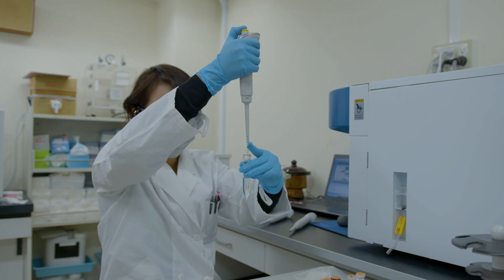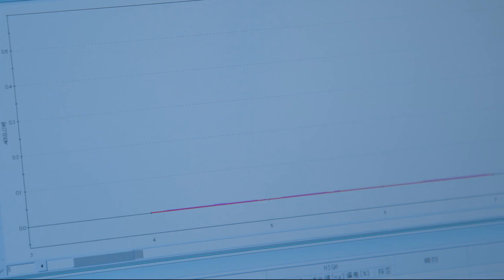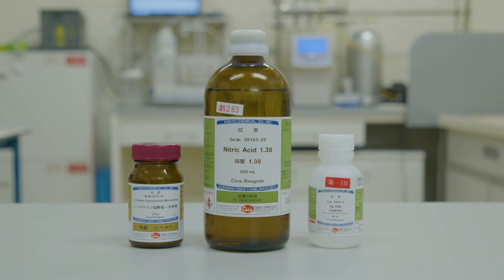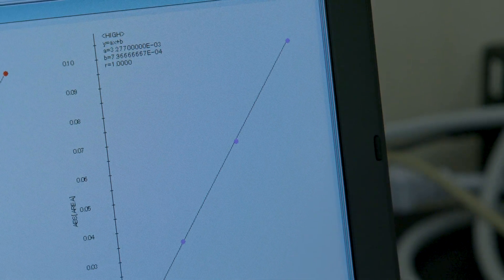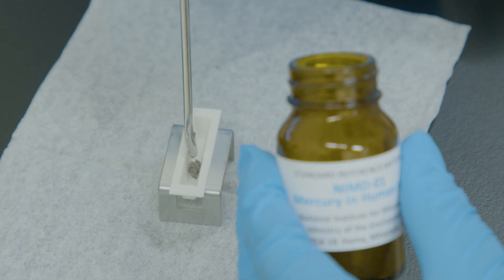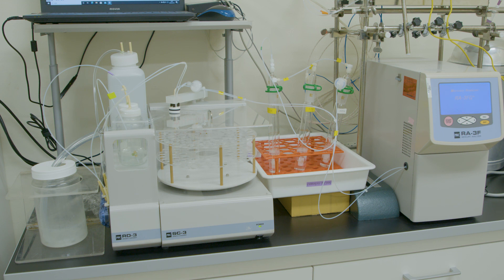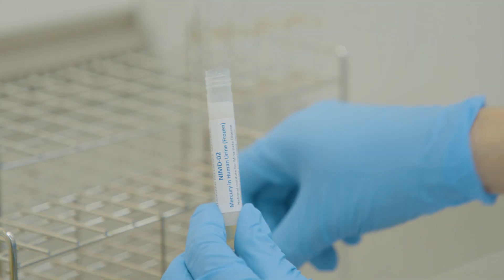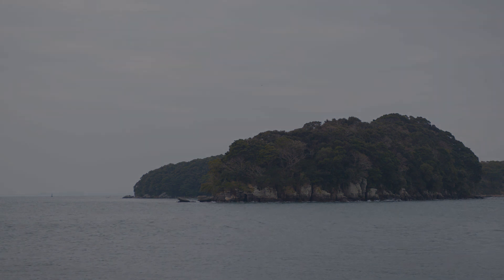Analysis of total Mercury in Human Biomonitoring Samples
National Institute for Minamata Disease (NIMD) works with UNEP ROAP to test mercury analysis proficiency. TDAAS and CVAAS are two commonly used methods for analyzing total mercury levels in human biomonitoring samples.
（国立水俣病総合研究センターは国連環境計画アジア太平洋地域事務所と協力して水銀分析の技能試験を実施しています。 TDAASとCVAASは、ヒト・バイオモニタリング試料中の総水銀を分析するためによく使用される方法です。）

00:00　Introduction
00:45　TDAAS
02:54　Mercury working standard solutions
04:4445　Certified reference materials
06:18　CVAAS
06:54　CVAFS
08:1920　Acid digestion